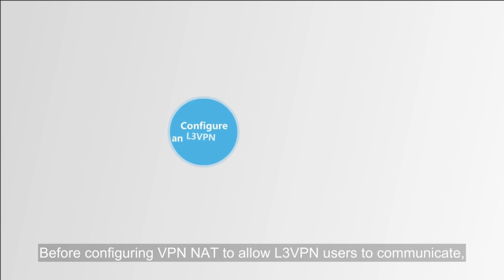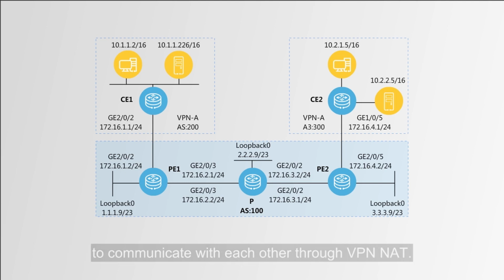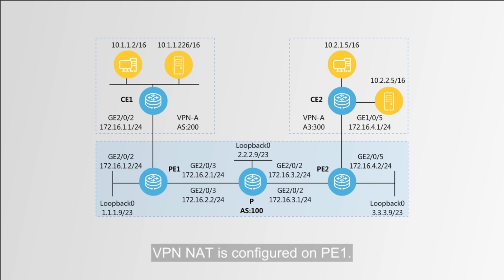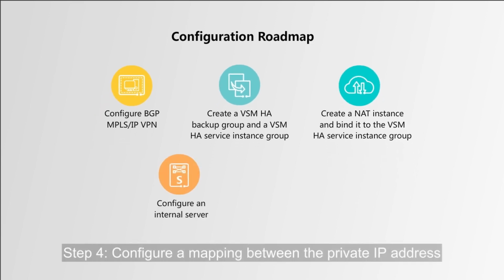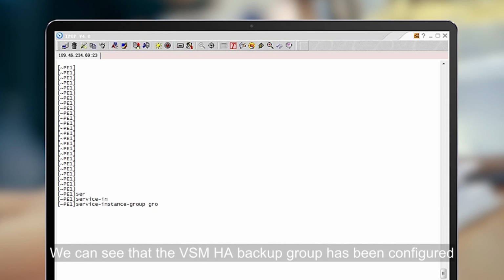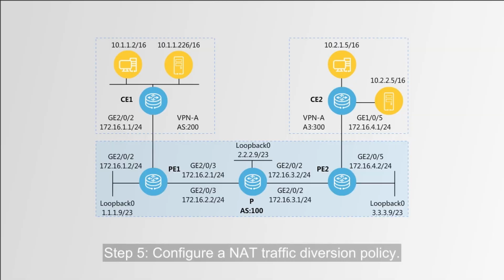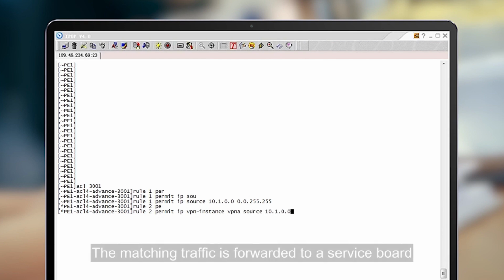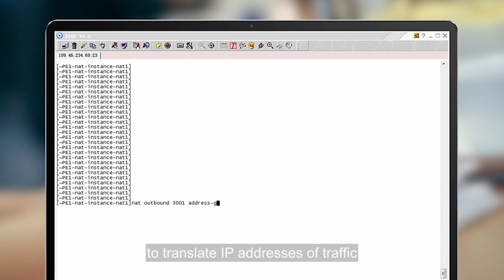Typical Configuration Examples for Enterprise Routers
Typical Configuration Examples for Enterprise Routers - Example for Configuring VPN NAT to Allow L3VPN Users to Communicate

This video describes how to configure Layer 3 virtual private network (L3VPN) users to communicate with each other using VPN NAT.